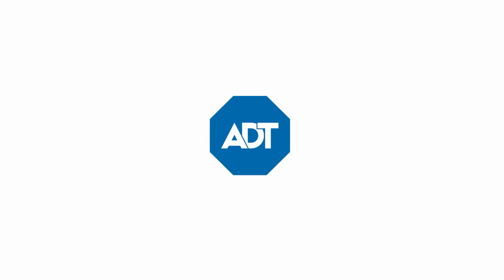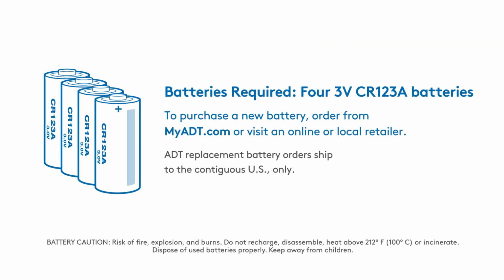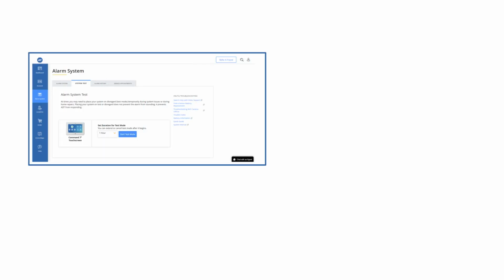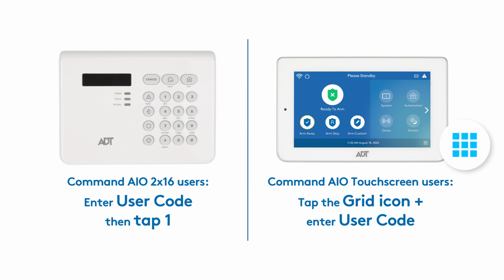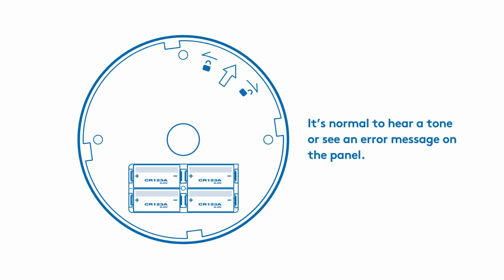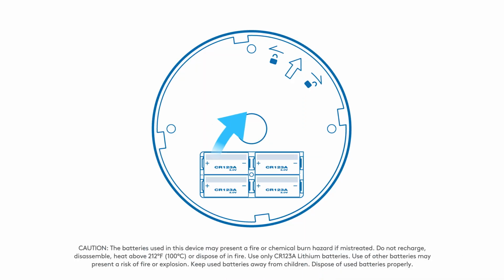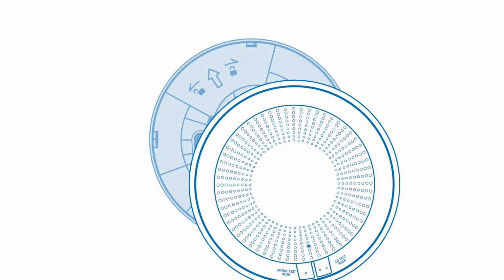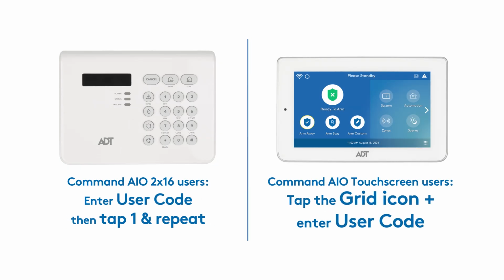How to change the battery in your ADT Command Smoke/CO Detectors SiXCOMBOA and SiXCOMBOVA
Learn how to easily change the battery in your ADT Command Combination Smoke/CO Detector (SiXCOMBOA & SiXCOMBOVA), as part of your ADT Command Security System. Always exercise caution when interacting with your battery.